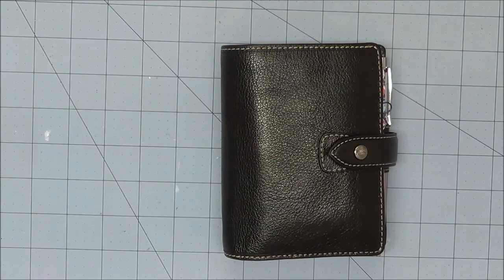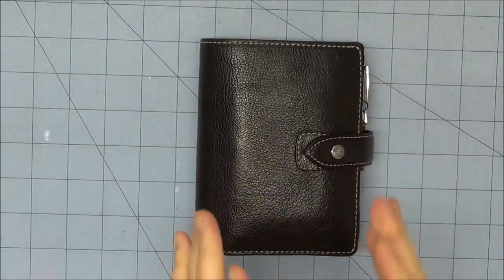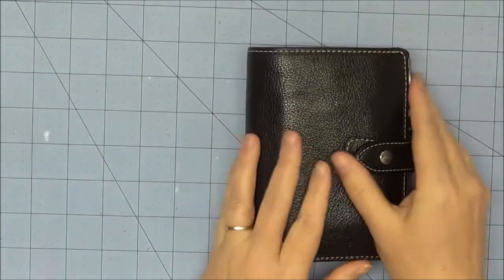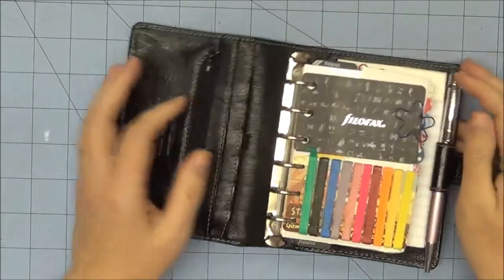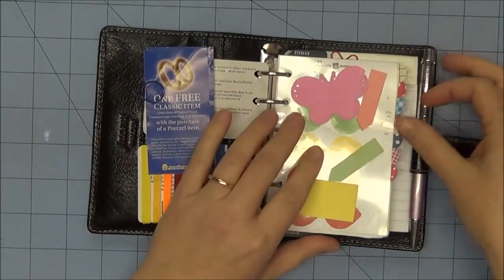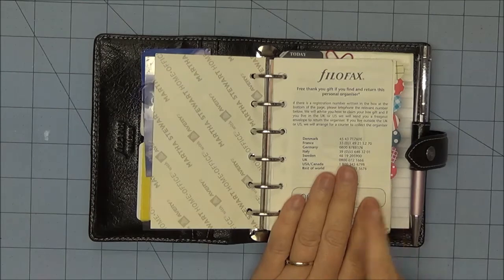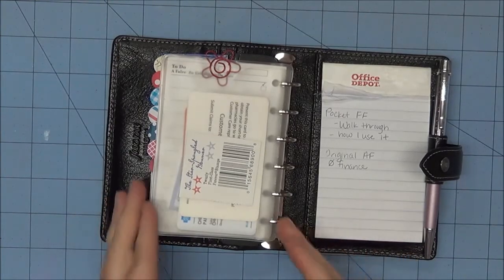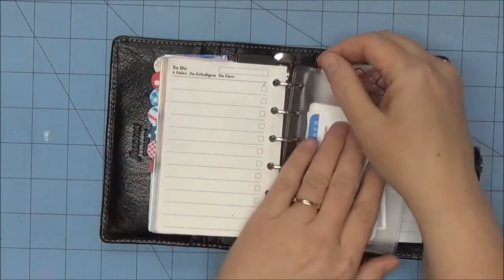Filofax Update #2 - Pocket Malden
Cheri - John 3:15